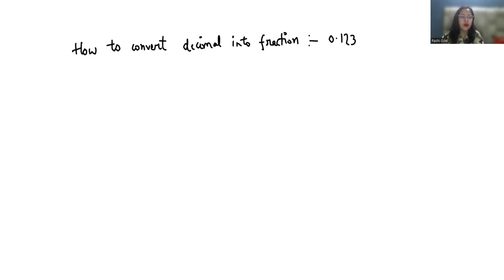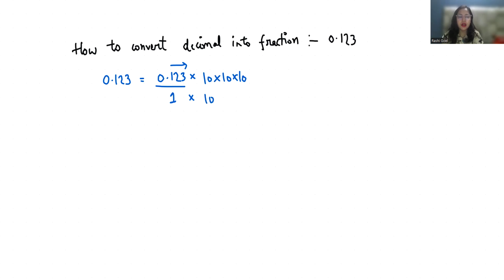You Won't Believe the EASY Way to Write 0.123 as a Fraction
Unlock the mystery behind fractions in our latest video, "You Won't Believe the EASY Way to Write 0.123 as a Fraction!" 🎉 Are you puzzled by decimal numbers? Whether you're a student or just brushing up on your math skills, we've got you covered! Discover simple, step-by-step techniques to transform the decimal 0.123 into a fraction faster than you can say "math wizard!" 🧙‍♂️🔍 Get ready to impress your friends and ace those math quizzes! Let's dive in and turn confusion into confidence! ✏️✨